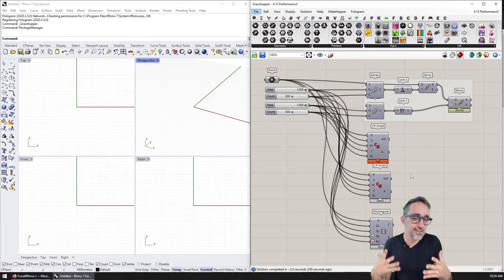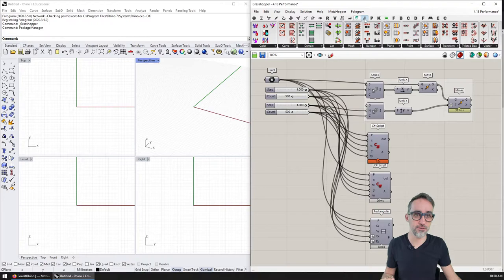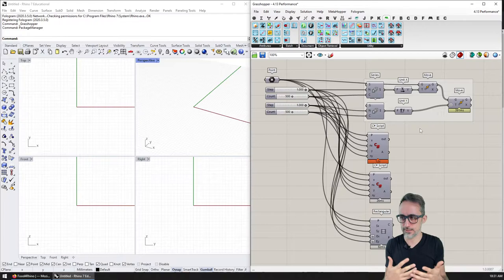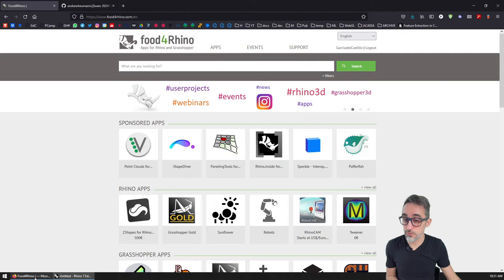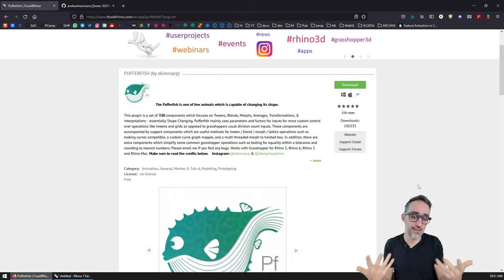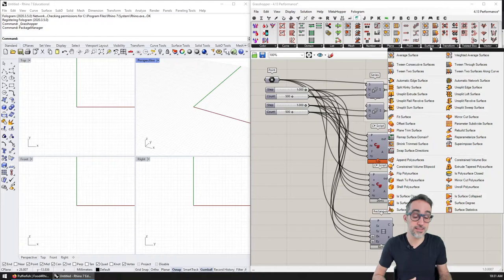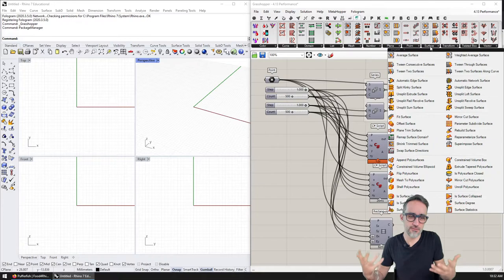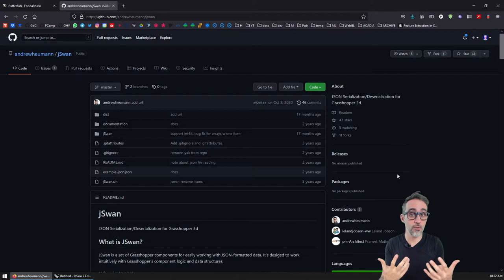5.1 Introduction to Grasshopper Plug-in Development - Advanced Development in Grasshopper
In this video, I introduce this new section on our Advanced Development in Grasshopper series where we will learn how to develop our own Grasshopper native plug-ins .